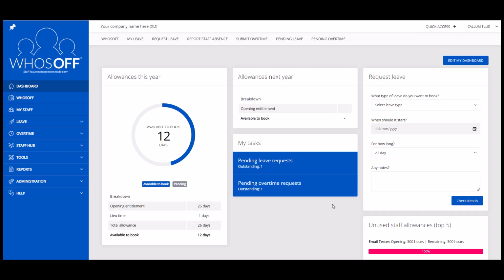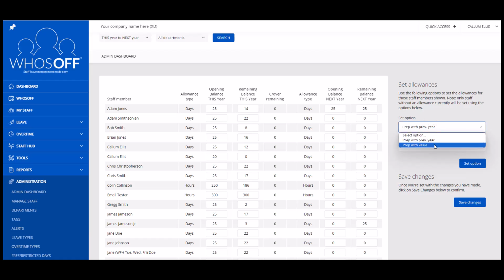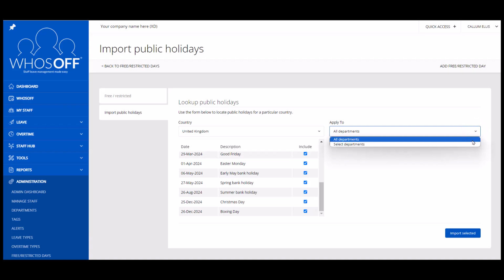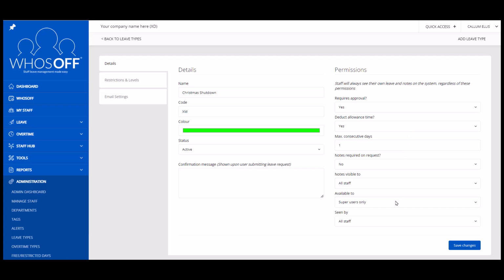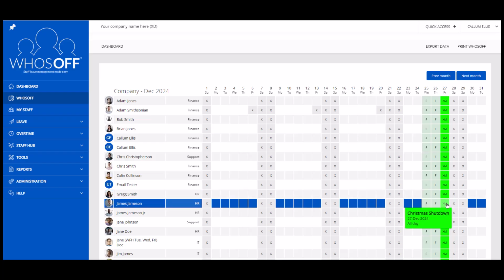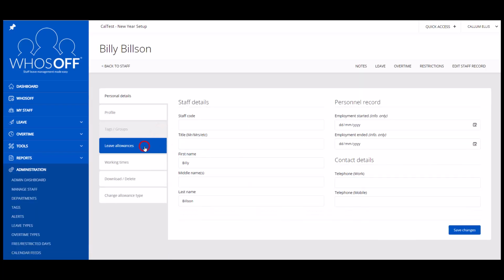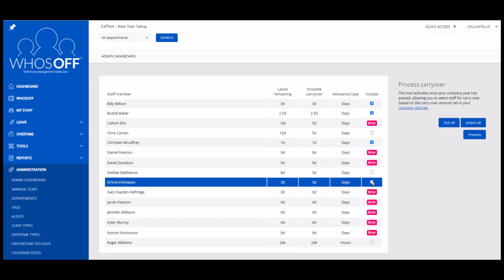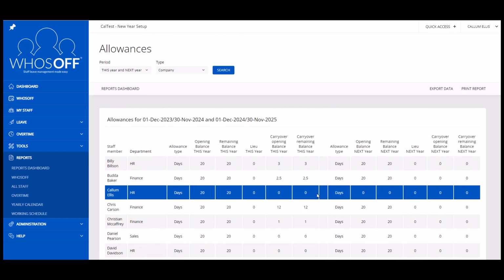Setting up for next year